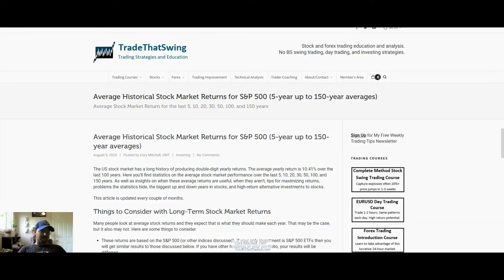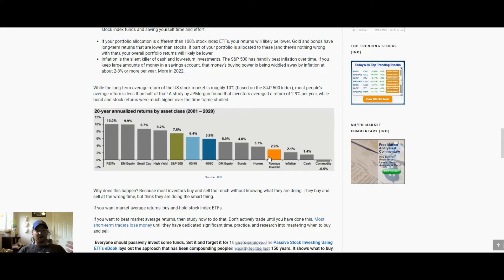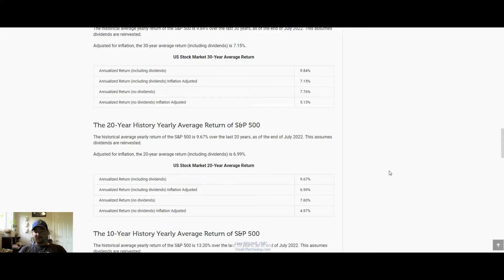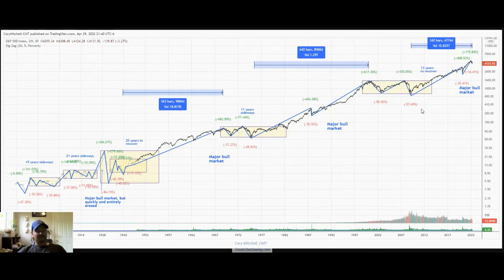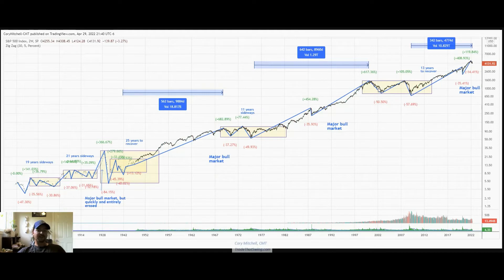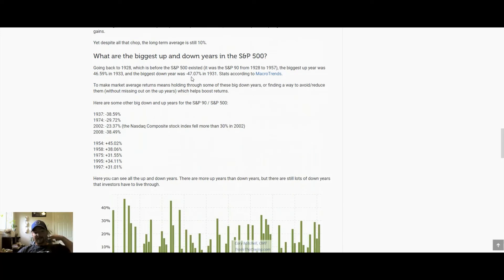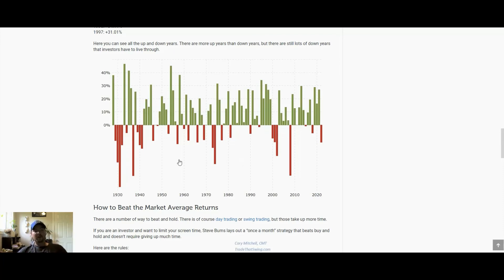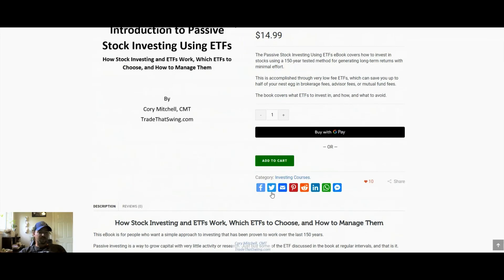Long-Term Average Historical Stock Market Returns (S&P 500, SPY, VOO)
For the most recent data on stock market returns and performance, see the updated version of this video

Quick video showing the long-term average stock market returns if invested in an S&P 500 ETF. See average returns over the last 150 years to 10 years, the biggest up and down years, and what to expect from these investments such as SPY or VOO (S&P 500 ETFs).

Access the Passive Stock Investing eBook for a quick guide on which ETFs to buy and how to compound money over time using these statistics.

While the term "average return" is used, these are actually annualized returns which include any compounding over the time period in question. Annualized returns take the actual percentage difference between one point in time and another, and then provide the yearly return that results in that total percentage return. If we just averaged the returns of each year, this would provide a different total return than what the asset actually achieved.